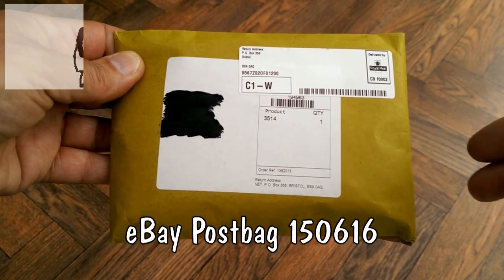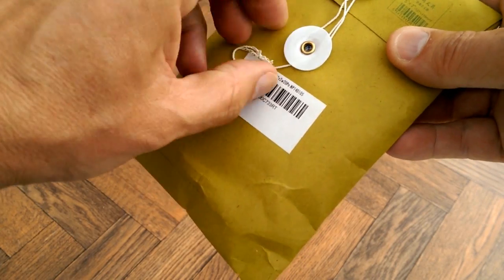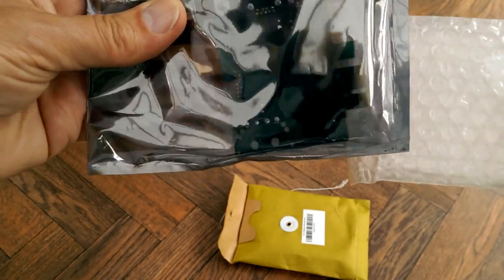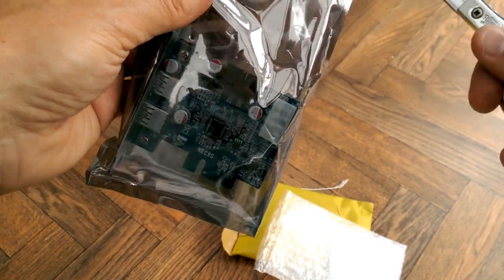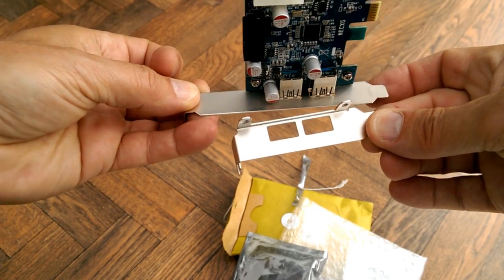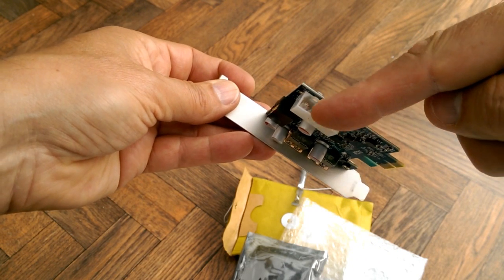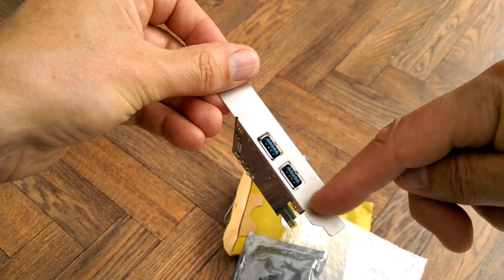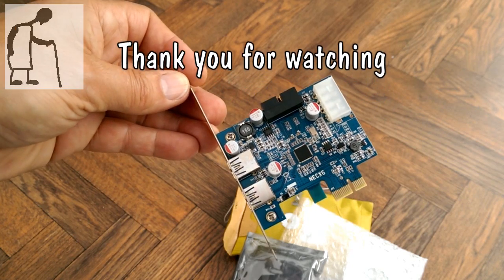Grandad's Postbag 150616 additional USB3 ports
The USB port has failed on my main camera so I have to download the files direct from the memory card so I have decided to add a card reader to my PC and USB 3 ports at the same time. Second item has arrived today.

Filmed using HTC One Mini mobile phone

I am not recommending or endorsing these product I am just listing the eBay links for information.
5.25" Internal eSATA SATA USB 3.0 Desktop PC Front Panel Media Dashboard
PCI Express USB 3.0 2 Ports Front Panel with 4-Pin & 20 Pin Control Card Adapter